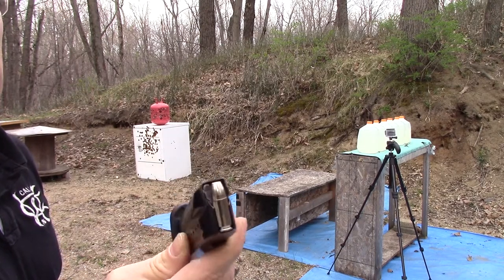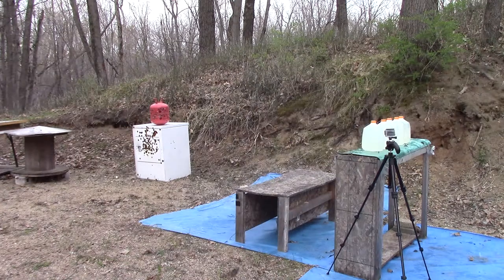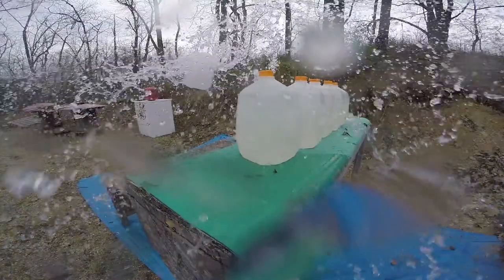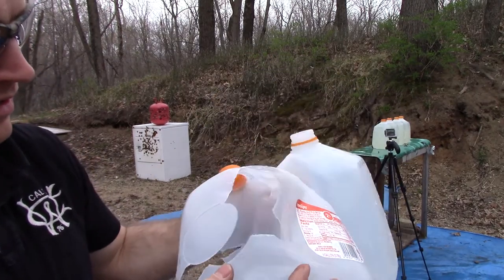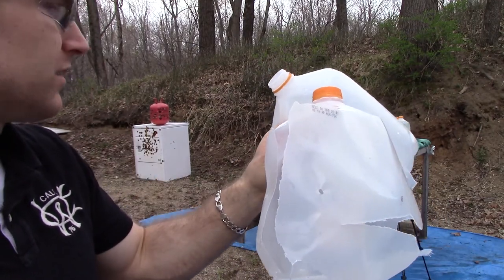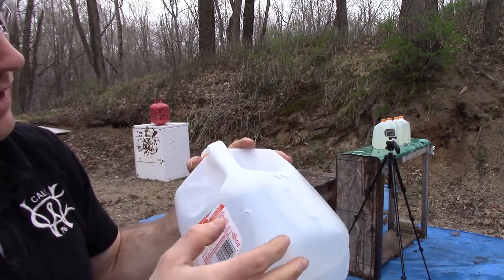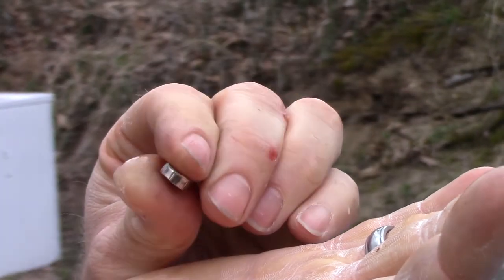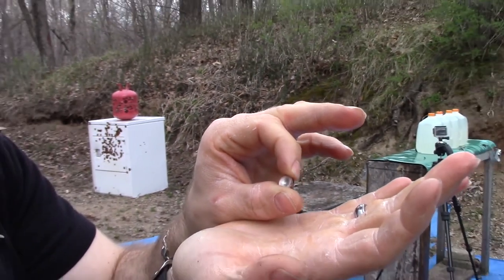9x19mm, 50gr Lead Free JHP, Liberty Ammunition Civil Defense, Water Jug Test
I purchased a box of this in preparation for testing it against body armor. I wanted to see how it did against water jugs, and pork as well.

Test Gun: S&W M&P Pro CORE, 4.95" barrel
Test Taken: 10ft
Round Tested: Liberty Civil Defense, 50gr JHP 9mm

Max Diameter: .380"
Min Diameter: .380"
Average diameter: .380"
Length: .148"
Penetration: Almost two complete jugs
Recovered Weight: 26.2gr

Completely penetrated 1 jug, and to the rear of the second. Complete fragmentation within the first jug, and the base as designed did the penetrating.

Camera(s): Canon HF R500, GoPro HD Hero 3+ Black Edition, iPhone 6